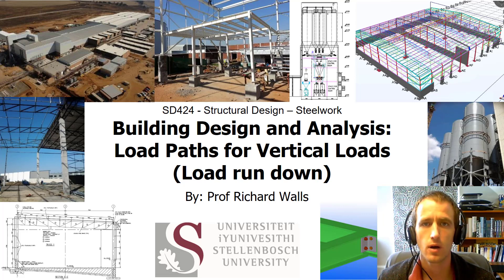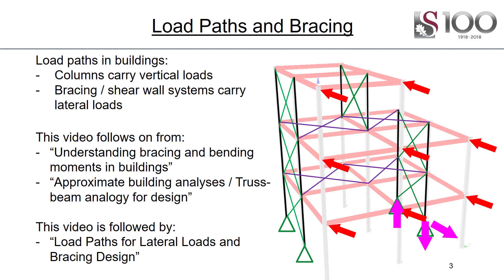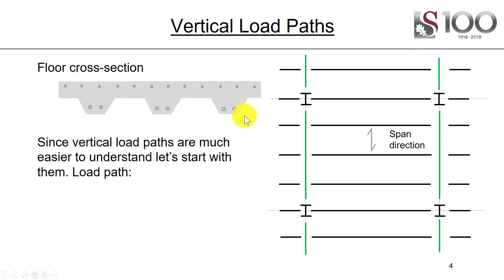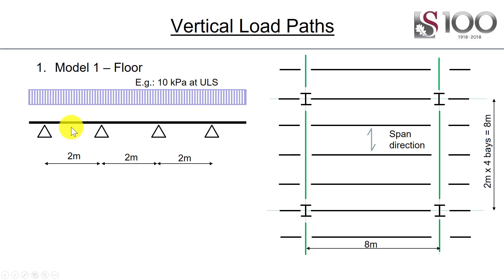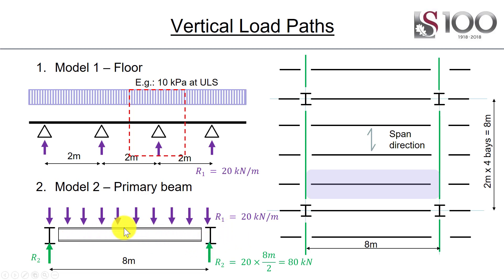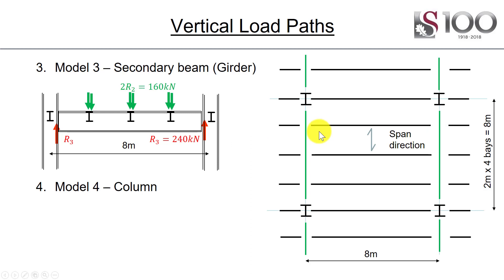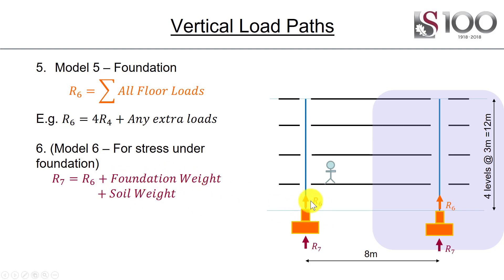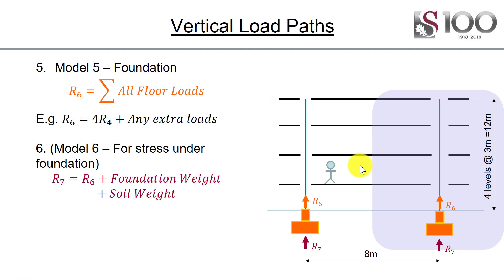Building Design and Analysis: Load Paths for Vertical Loads (Load run down)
Understanding vertical load path analysis / load run downs is very important for structural design. In this video a worked example of a load run down through a simple multi-storey building is carried out. The concepts learnt can then be applied for lateral load path / bracing analysis.

CORRECTION: At 04:20 the load path should be: Floor - Secondary Beam - Primary Beam - Columns (swap secondary and primary around)